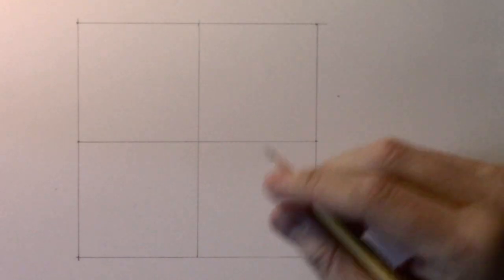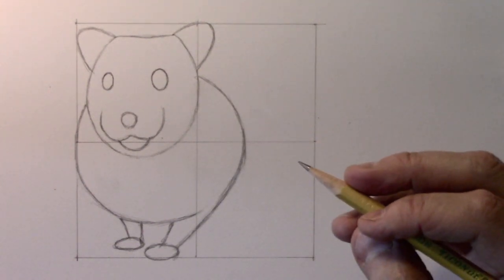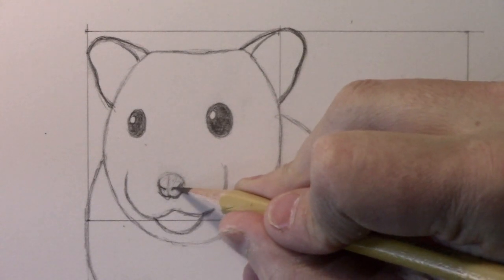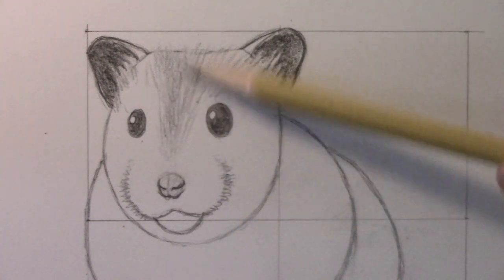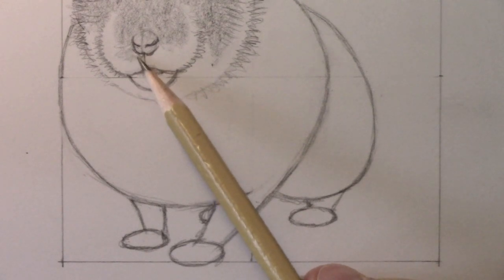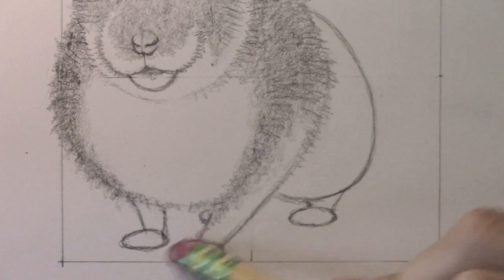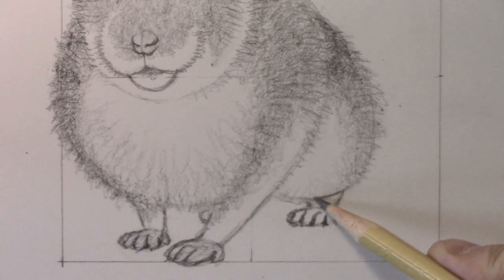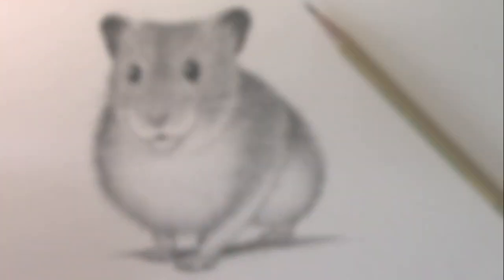How to Draw a Hamster [Animal Tutorial #15]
CHIBI! book at Amazon and Barnes&Noble
Brody's Ghost Collected Edition at Amazon and Barnes&Noble